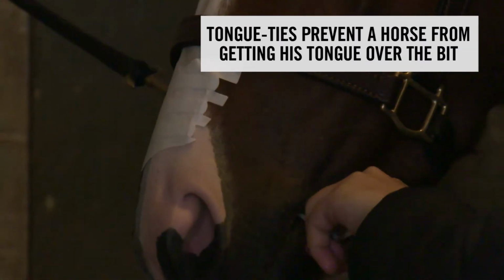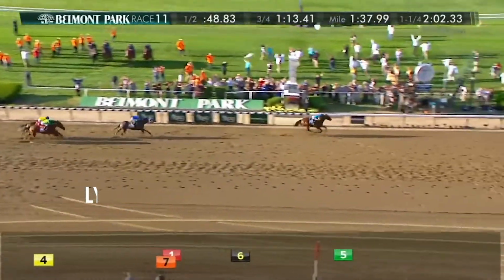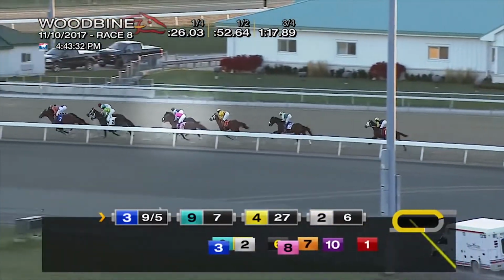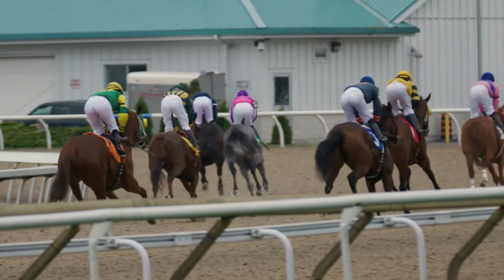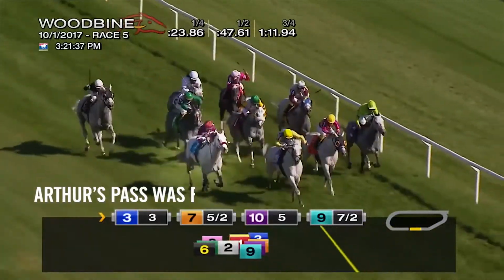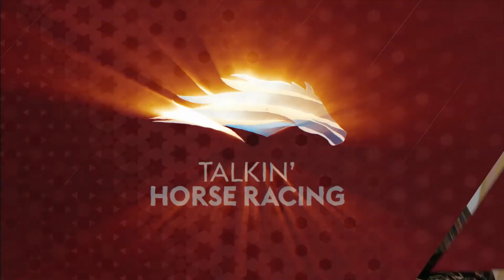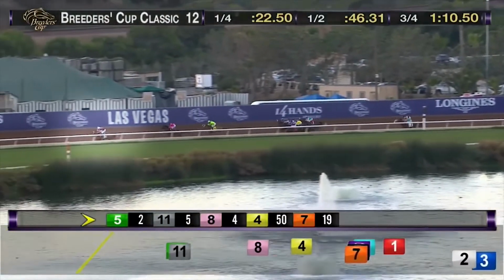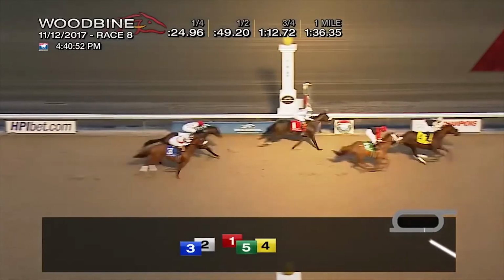Talkin' Horse Racing Episode 9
On this epsiode - the team answers your question on what exactly is the horses routine from the stall to training to the races. Trainer Santino DiPaola shows us  Lyla D's routine. Then we go back to the basic's with racing fan Julie McNiven as she shows us how to make a bet! Jen tell's us which horse will be her Gem to watch out for. Next we meet hotwalker Jordan Freeman as he tell's us of his journey into the racing industry. We meet first time Owner's Jim and Graeme Bruce, then Vet Dr. Bonder takes on Trainer John Mattine in Head 2 Head! What an action packed espiode. Watch it now!